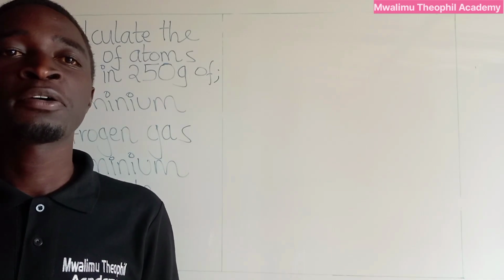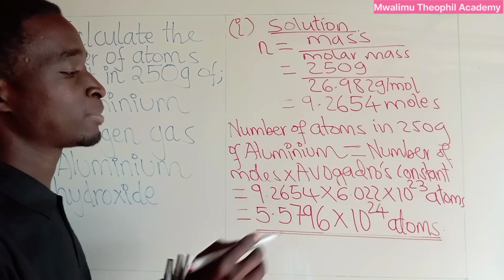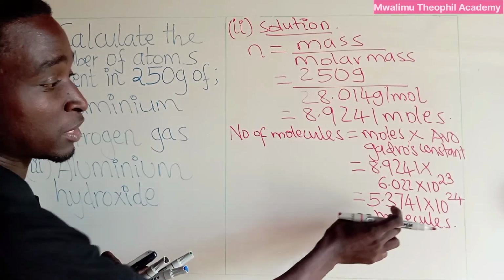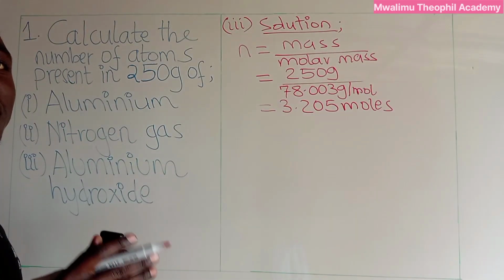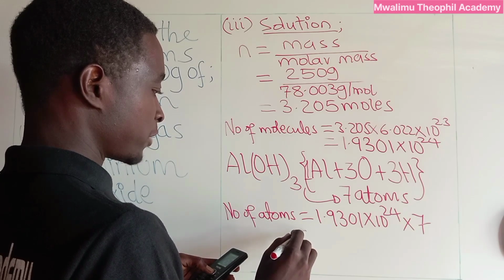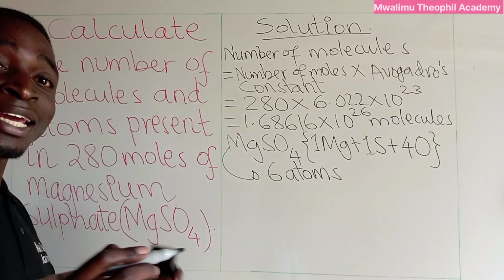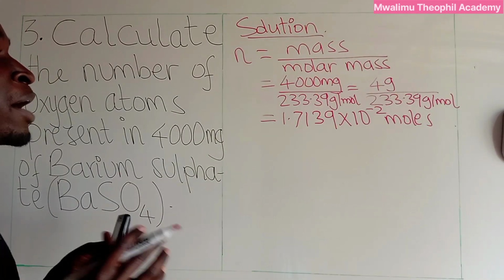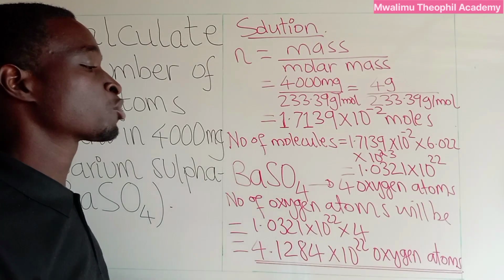How to calculate the number of atoms and molecules in a given amount of a substance?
In this video you will learn on how to calculate the number of atoms and molecules in a given amount of a substance.